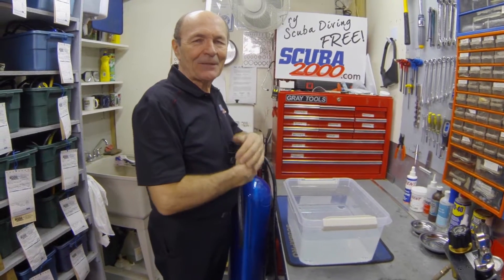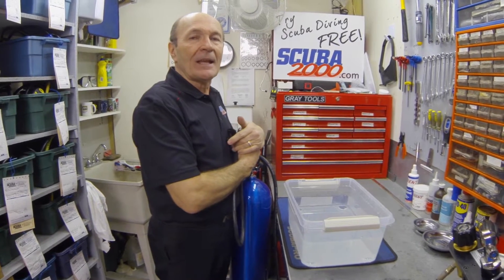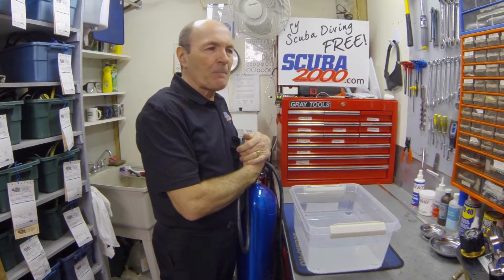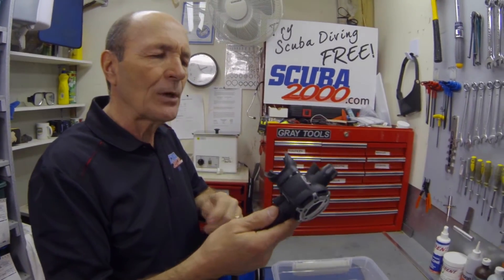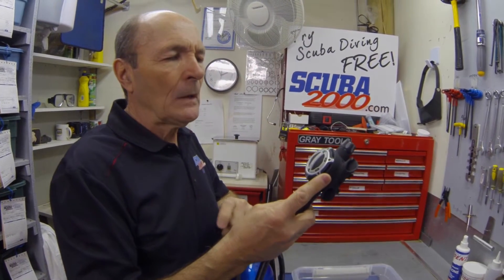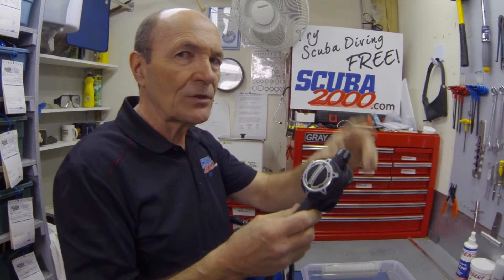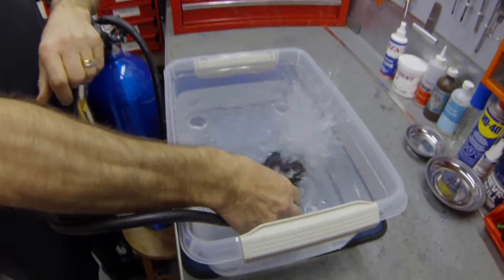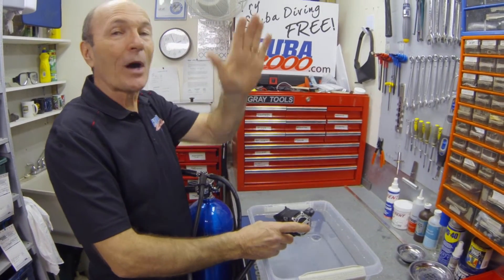My Scuba Regulator Is Broke... NOT! - Scuba Tech Tips #2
Alec explains a common complaint divers have about scuba regulators and how to easily prevent it.